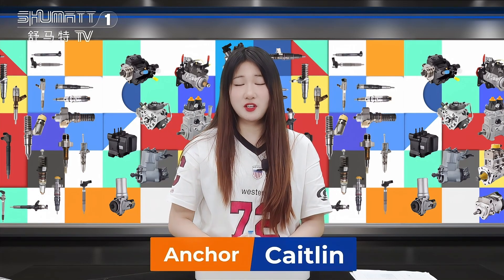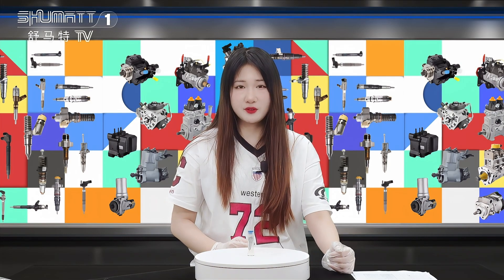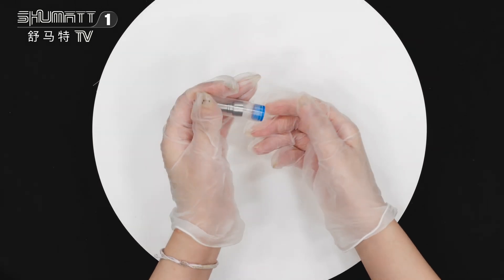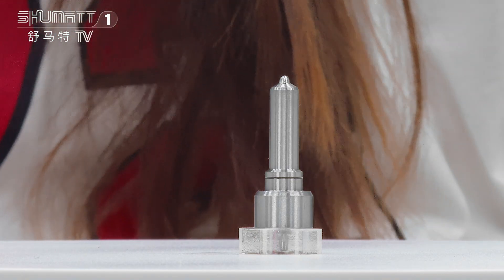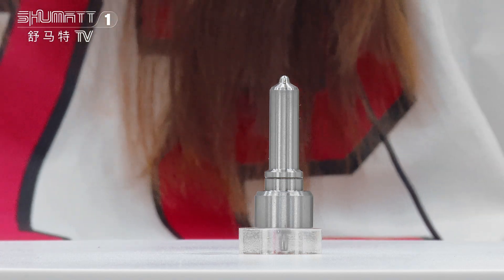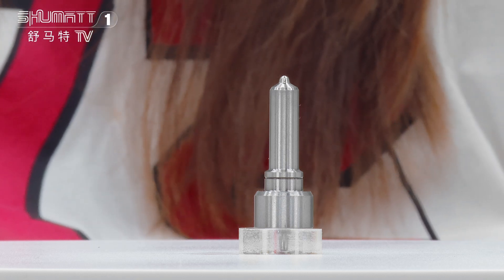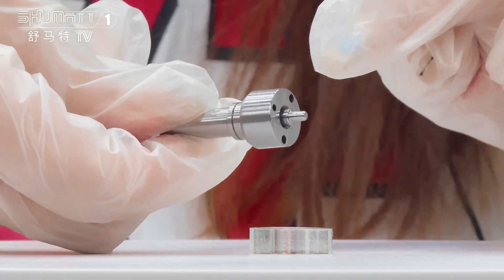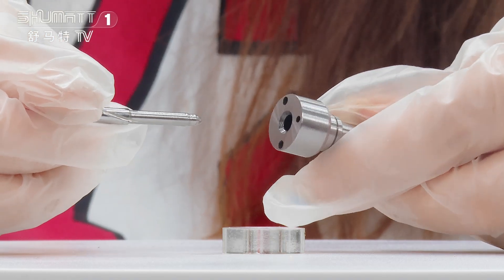L121PBD injector nozzle | CR serise | China made new | high quality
★：Video introduction
 Brand : Shumatt
Product SKU: G4Y20000L121PBD
Product wrranty time: 6 months.
★：Video character introduction ：Shumatt live streamer Caitlin#
★： Video guide introduction ：directed by the Schumatt production and broadcast team